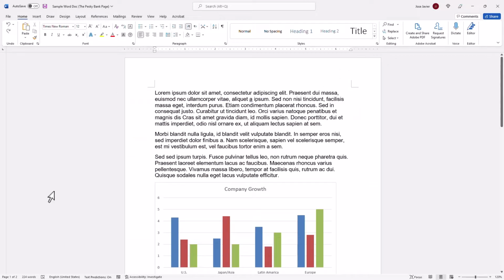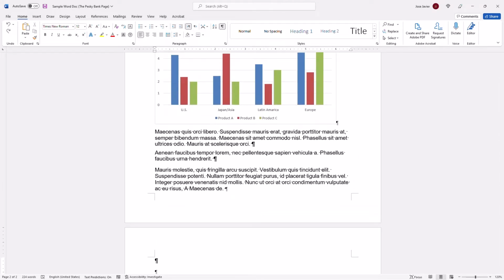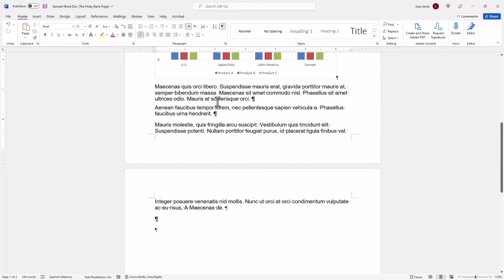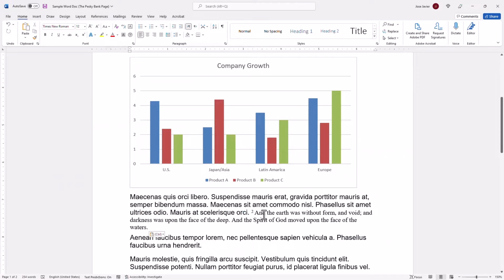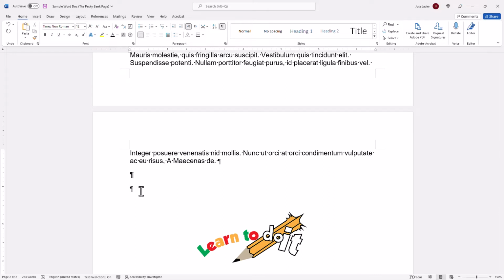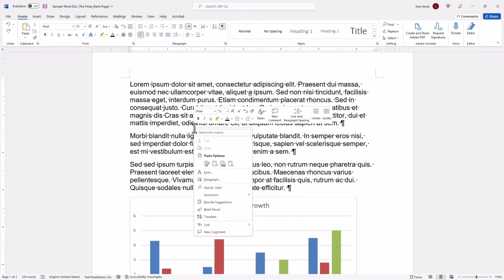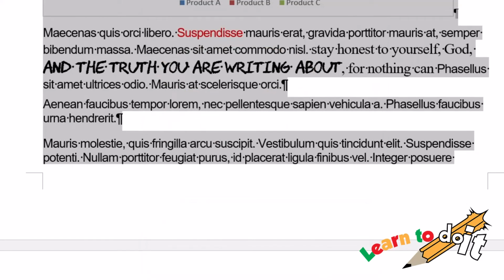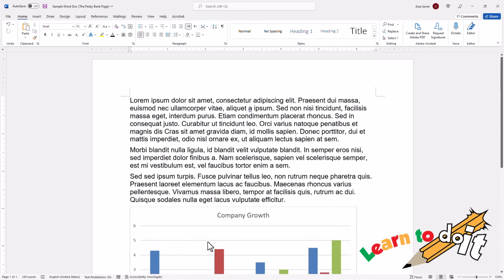Deleting That Pesky Extra Blank Page In MS Word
This tutorial well show you how to solve an age old problem with Microsoft Word: That Pesky Extra Blank page that usually appears a the end of your document quite often.

You'll also learn how to avoid this problems, and tips on formatting your document the proper way.

—LearnToDoIt